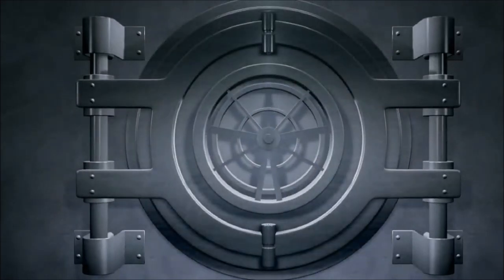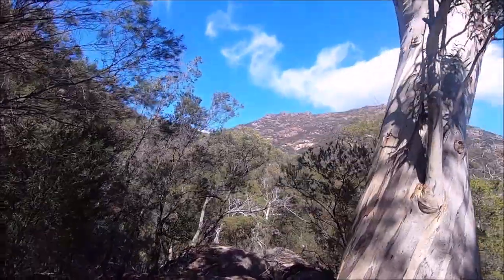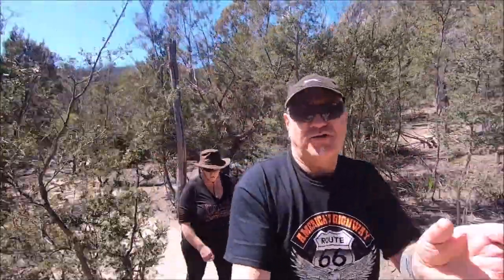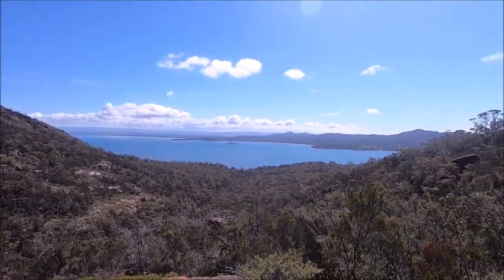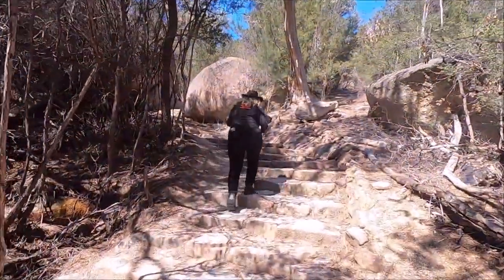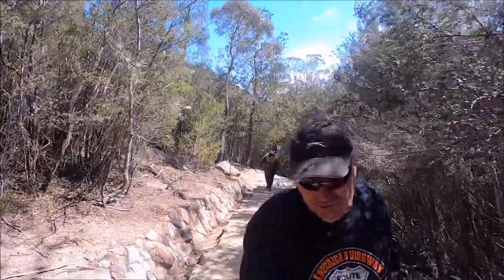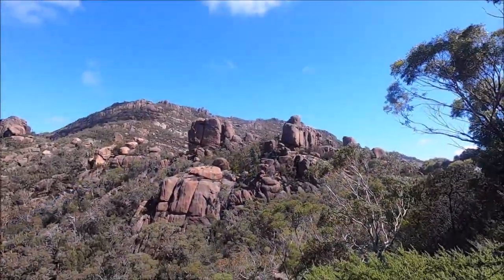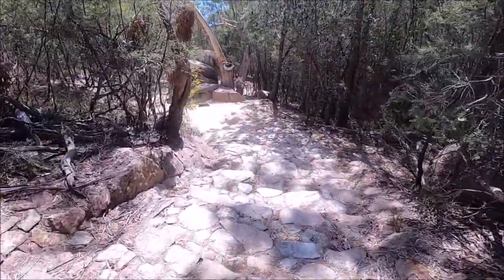The Vault Part 2 | Wineglass Bay Lookout Freycinet National Park | Tasmania , Australia.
This series is to show people around this beautiful country of ours , we travel there to all these places on 2 Harleys , for the people that have not watched our videos before it will give you and insight to what we are about , HAVING FUN and exploring where our bikes can take us .

In part 2 we visit the Freycinet National Park which is on the eastcoast of Tasmania, Australia and go up to the Wine Glass Bay lookout with absolutely stunning and breathtaking views .This walk really is worth the effort even though it is steep in places and has over 400 steps to navigate.

From The Series KimmyRuss Adventures On Tour Tasmania Australia 2020 Playlist.